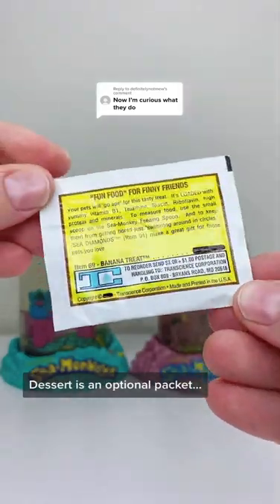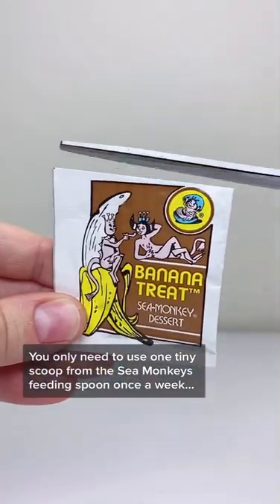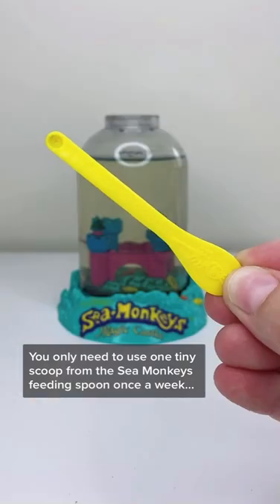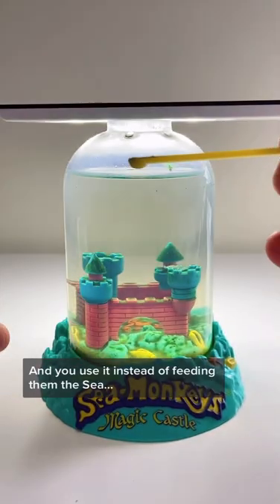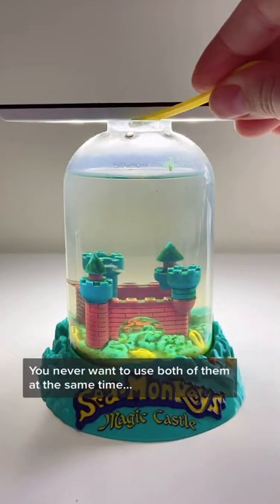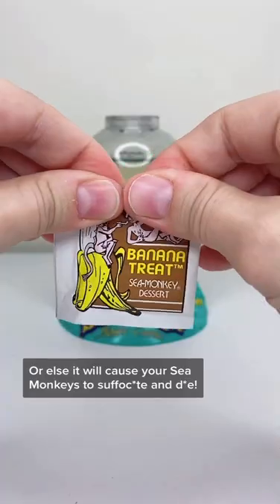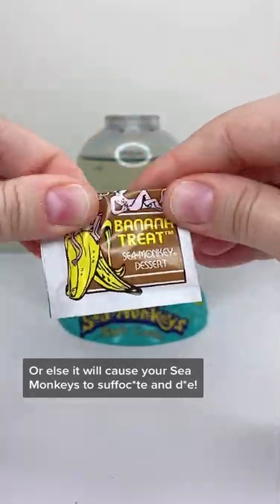Sea Monkeys Banana Treat!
AMAZON WISHLIST  →
💰DISCOUNTS & FREEBIES 💰

GALAXY PROJECTOR →
As seen in my videos

MAPIFUL →
Custom Maps and Posters

HONEY →
Chrome Extension that Finds Discounts For You!

SPACESHIP RENTALS →
Campervan rentals in Aus & NZ

MISSGUIDED →
CHELSEA BADGER for $20 OFF your first order

UBER →
CHELSB8 for $10 OFF your First Ride!